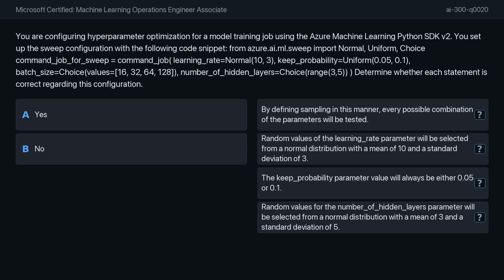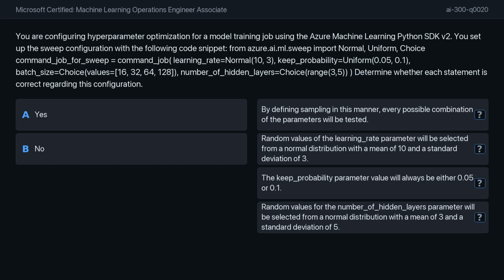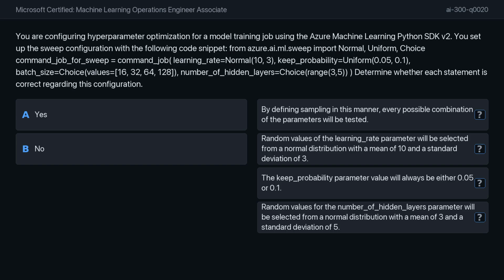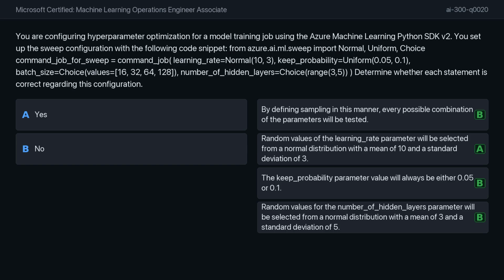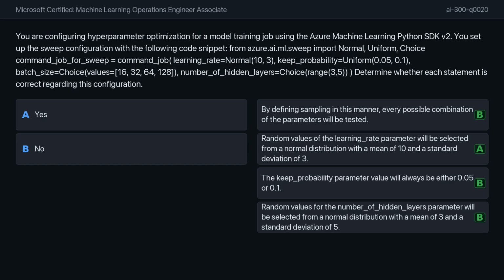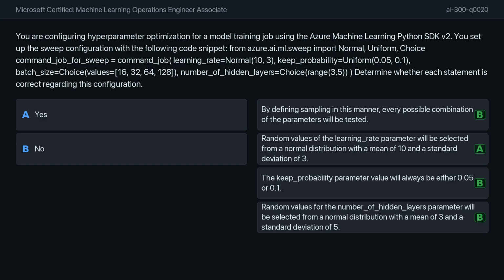Certingo | Microsoft Certified: Machine Learning Operations Engineer Associa… (AI-300) — Question 20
🎯 Getting ready for the Microsoft Certified: Machine Learning Operations Engineer Associate (AI-300) certification? Practice FREE with a real exam demo

📚 Microsoft Certified: Machine Learning Operations Engineer Associate (AI-300) | Question 20

You are configuring hyperparameter optimization for a model training job using the Azure Machine Learning Python SDK v2.

You set up the sweep configuration with the following code snippet:

from azure.ai.ml.sweep import Normal, Uniform, Choice

command_job_for_sweep = command_job(
    learning_rate=Normal(10, 3),
    keep_probability=Uniform(0.05, 0.1),
    batch_size=Choice(values=[16, 32, 64, 128]),
    number_of_hidden_layers=Choice(range(3,5))

Determine whether each statement is correct regarding this configuration.

🎯 Category: Implement machine learning model lifecycle and operations